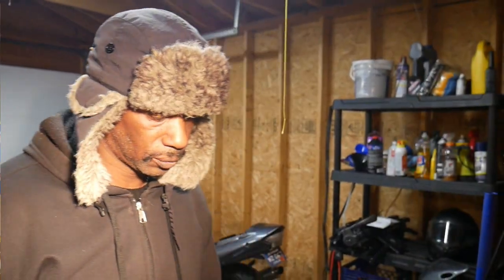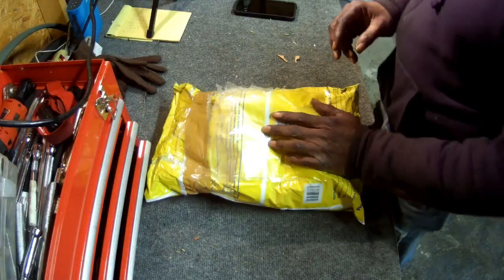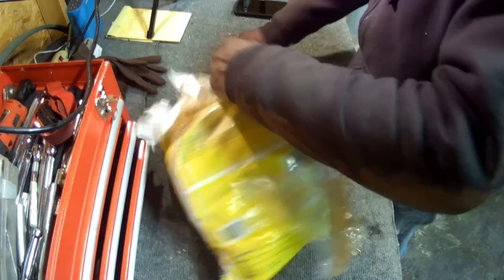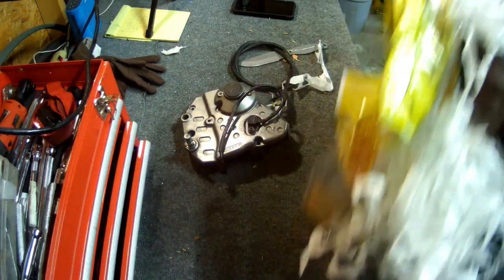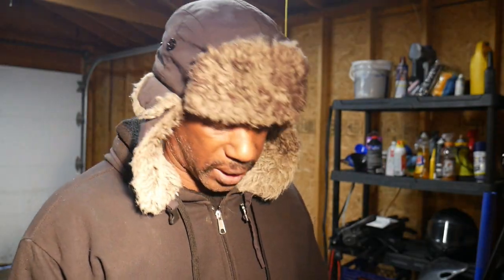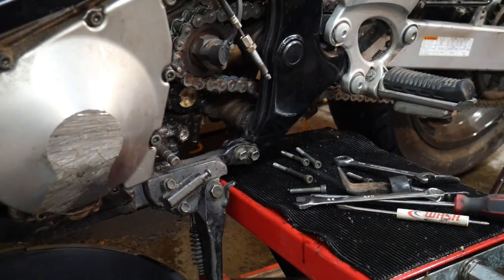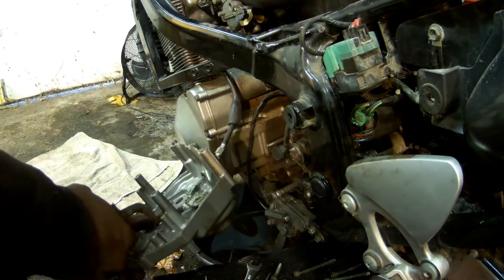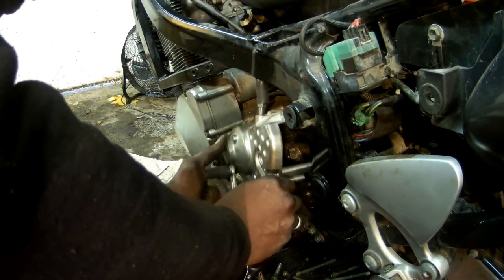Project 2000 Katana750 Part 5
Motorcycles:
2004 Honda ST1300
2001 Honda Shadow ACE750
2003 Suzuki GSXR600
2000 Suzuki Katana750
Acknowledgment:# ACE Hardware

Moto Camper:
1987 TravLite

Helmets:
Freed Conn BM13
Sena Outrush Bluetooth

Jacket's/outer wear:
Fox
Alpha Cycle gear
Duhan Motor Sports
Jet wear

Boots:
TCx

Gloves:
Fly Racing

Rain gear:
Frogg Togg rain suit

Dewalt Tools